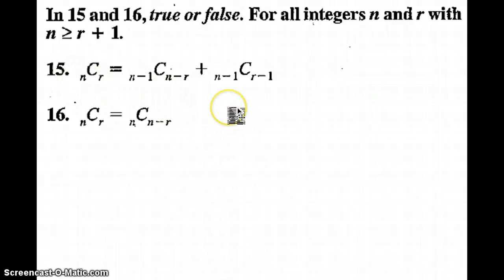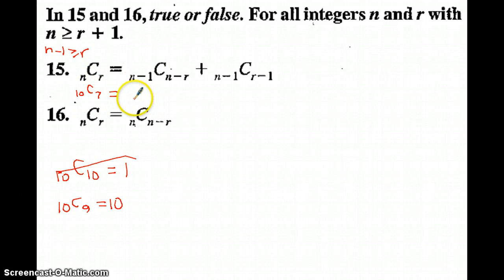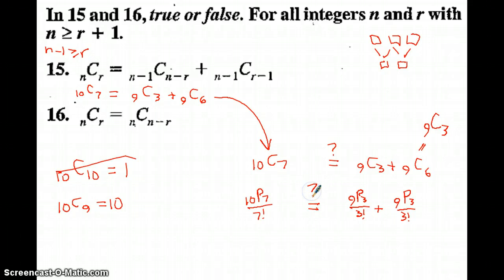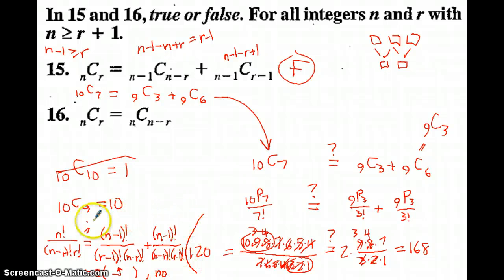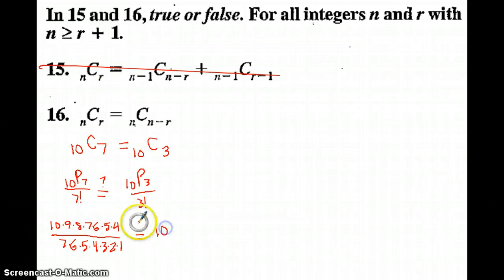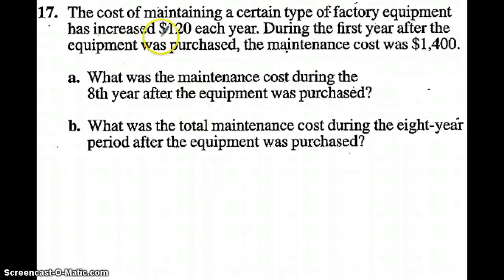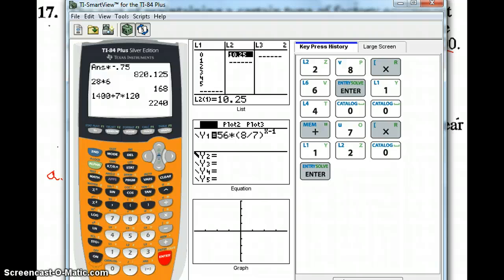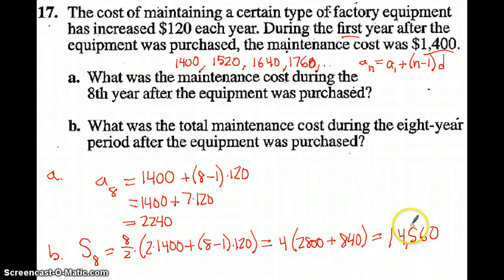FST Ch 8 Review Part 3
FST Ch 8 Review Part 3, Questions 15-17